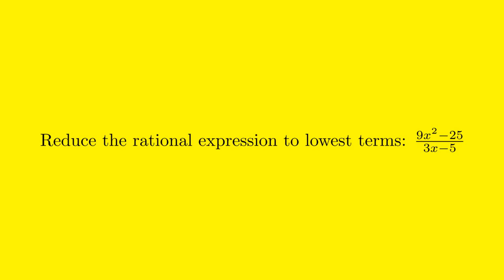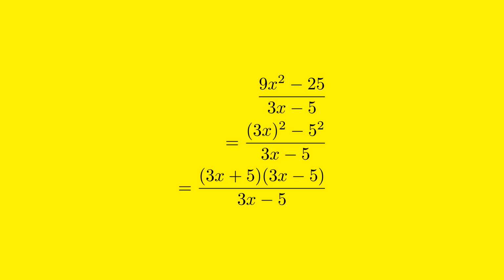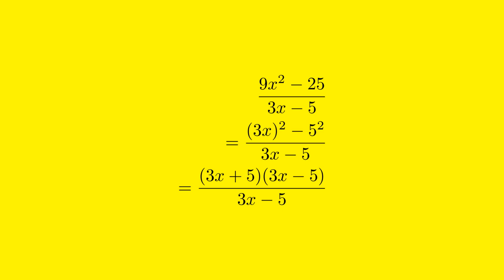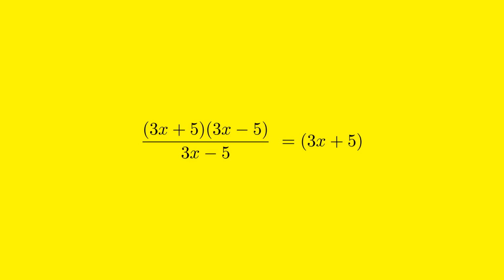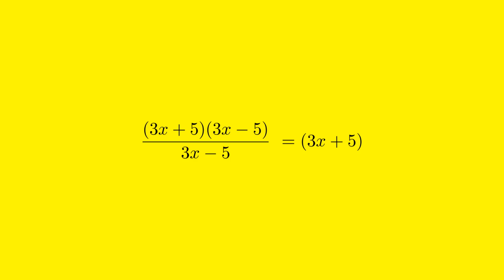How to Reduce Rational Expressions to Lowest Terms - Simplifying (9x^2 - 25) / (3x - 5)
Reduce Rational Expression to Lowest Terms - Learn how to simplify the expression (9x^2 - 25) / (3x - 5) step-by-step. Factoring the numerator and denominator, cancelling out common factors, and reducing the expression to its simplest form. Watch now for a clear tutorial on reducing rational expressions!